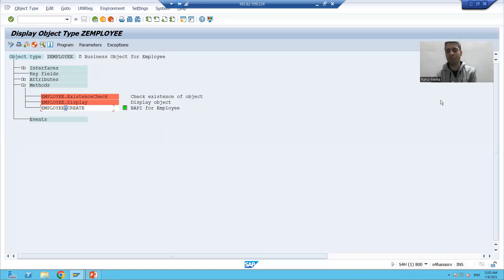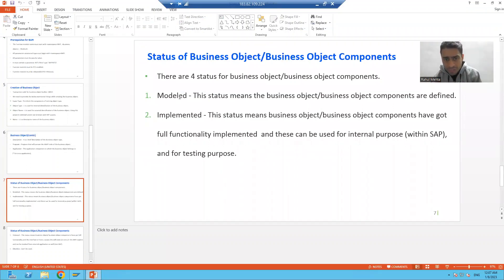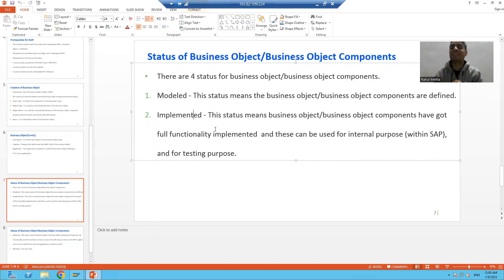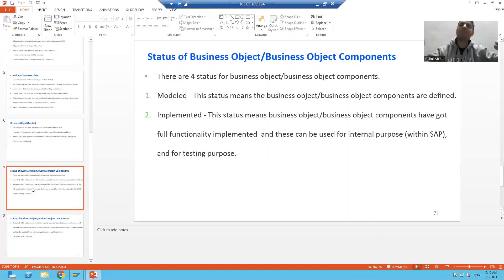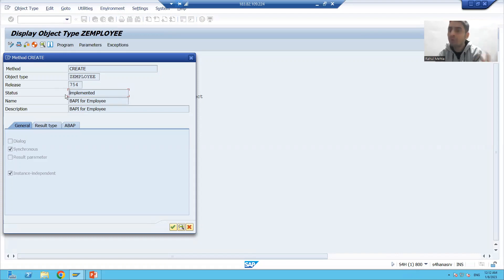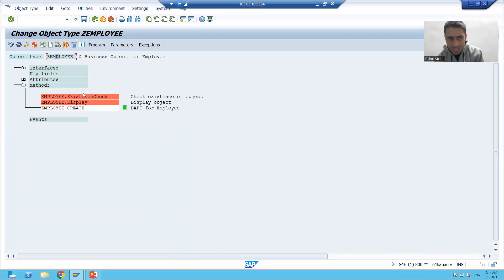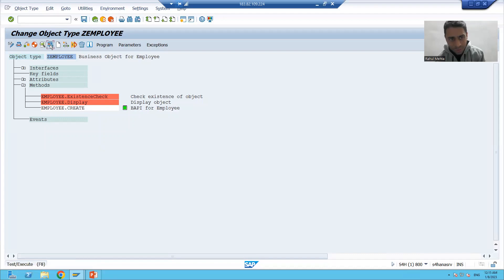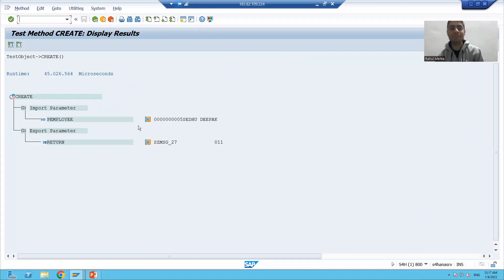9 - Cross Applications - BAPI - Creation of Business Object Part3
-Status of Business Object/Business Object components.
-Explanation of Modeled , Implemented, Released and Obsolete.
-Internal testing of the method( Status is Implemented)